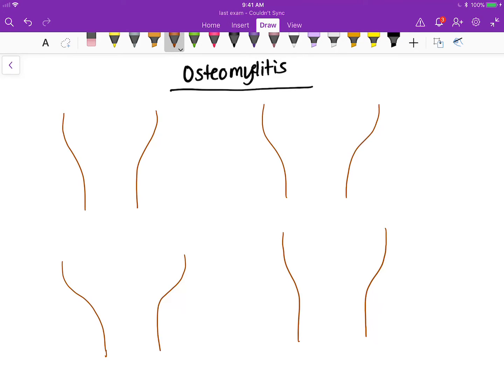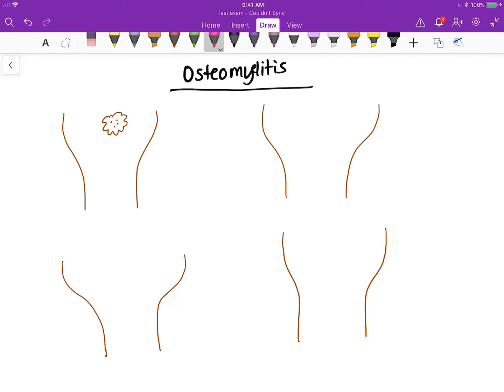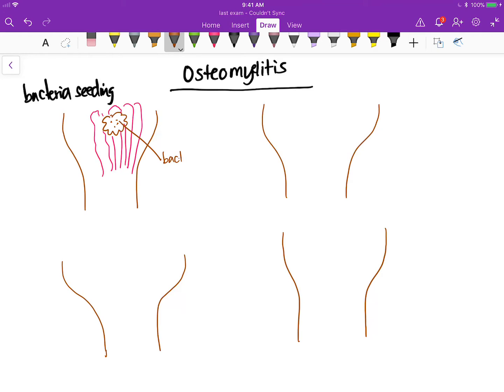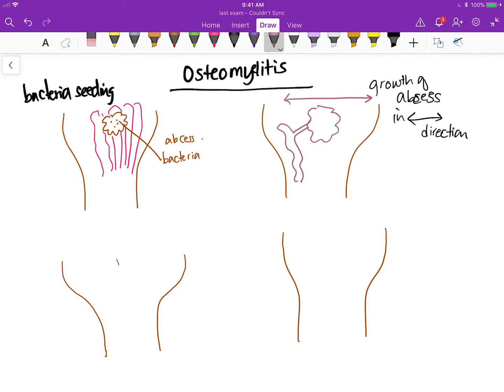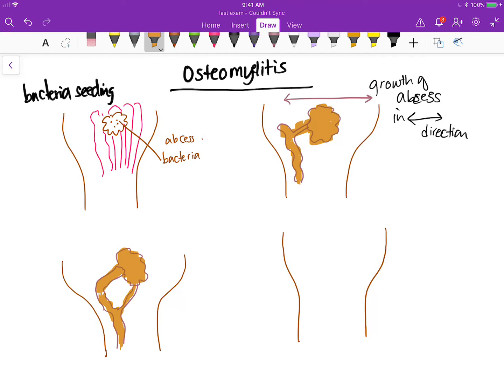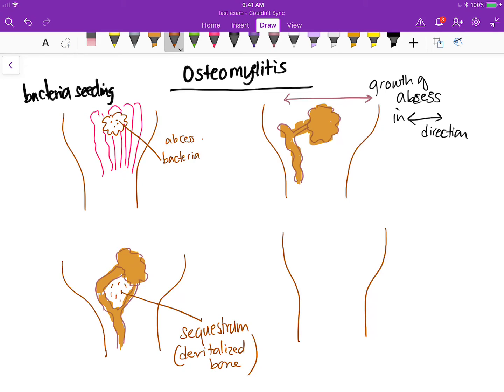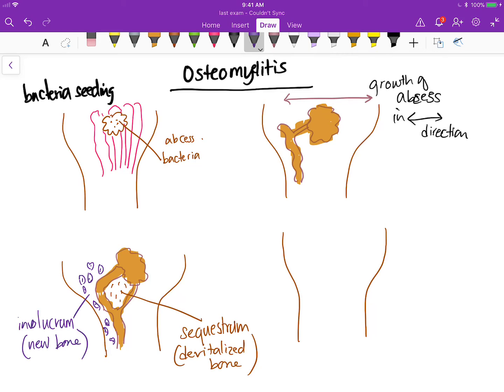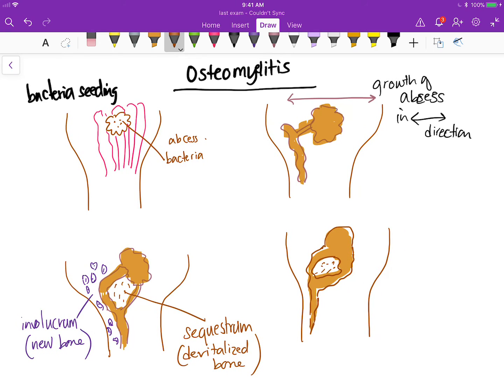Osteomyelitis - Sequestrum Involucrum Draining sinus Explained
Listen at 2x speed: Easy drawing to help you understand the concept behind the terms!